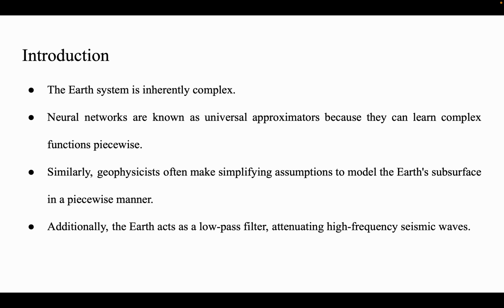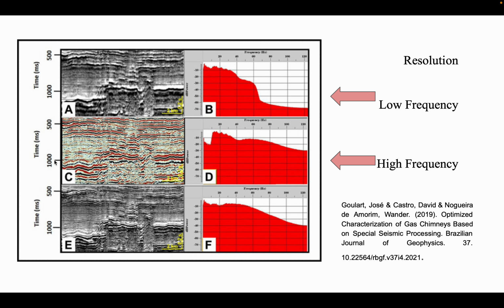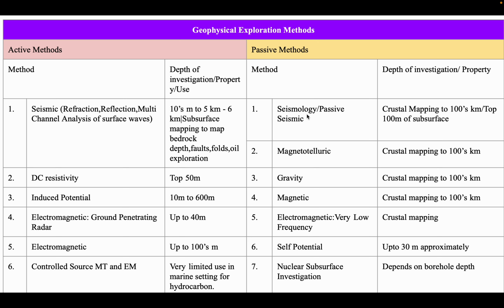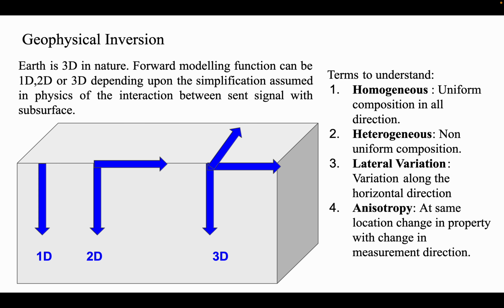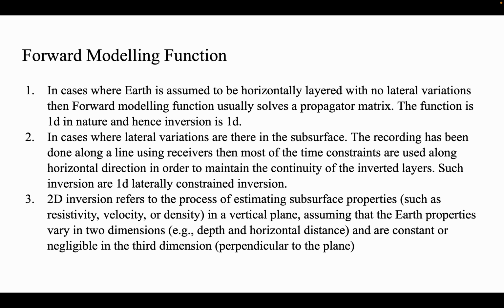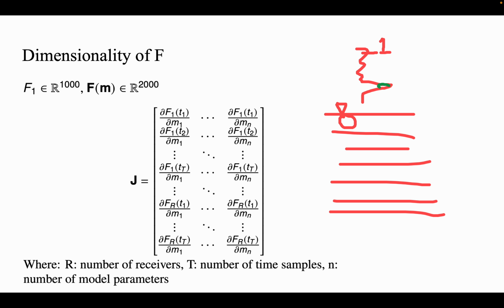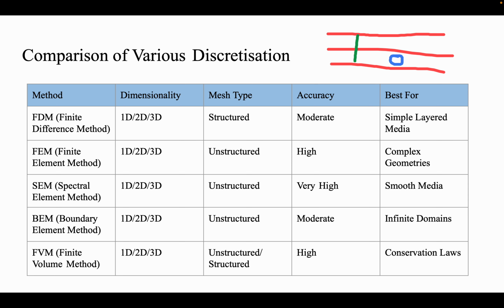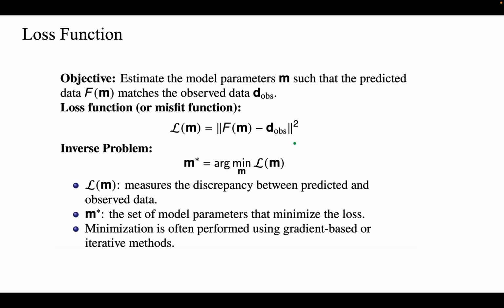Inv lect02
Inversion Terms and Geophysical Exploration Methods